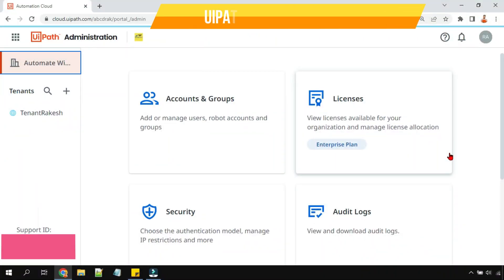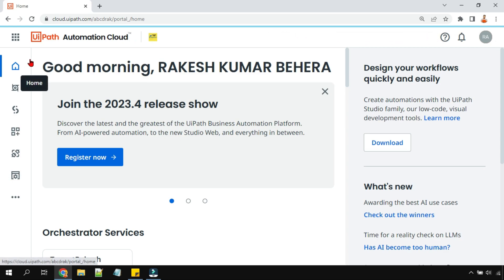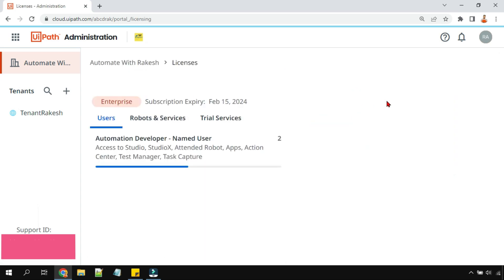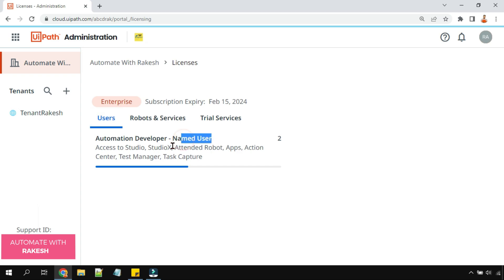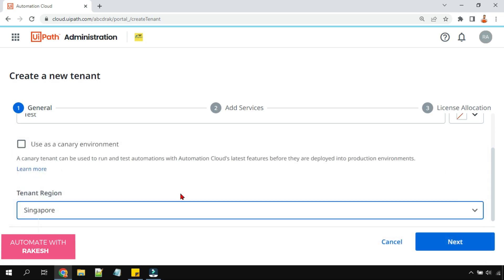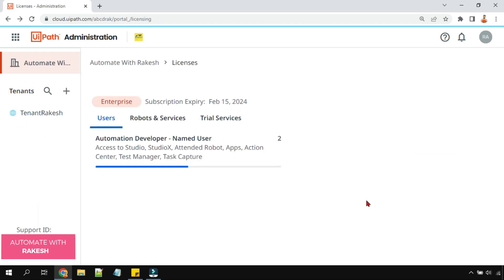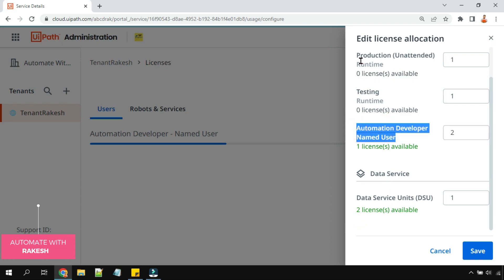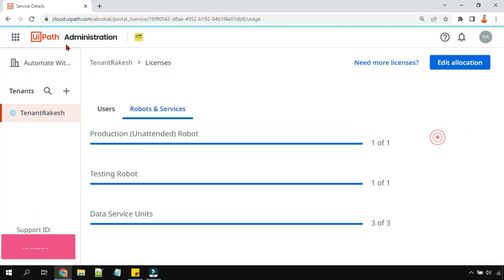License Allocation UiPath | How License Allocation in UiPath Works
For License Allocation in UiPath there are few important facts one should know. For Allocation of License in UiPath Automation Cloud this video will be pretty useful. Let's learn How License allocation works in uipath.